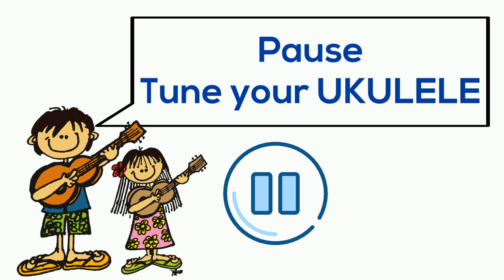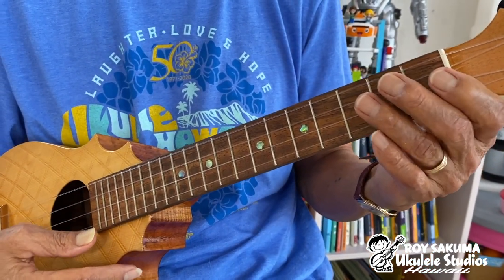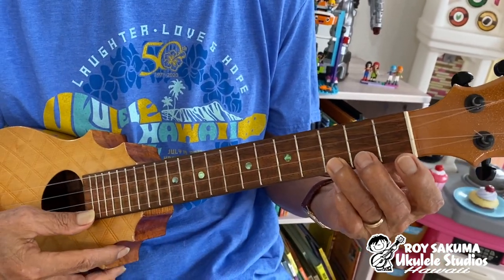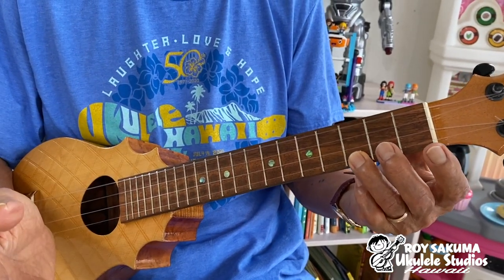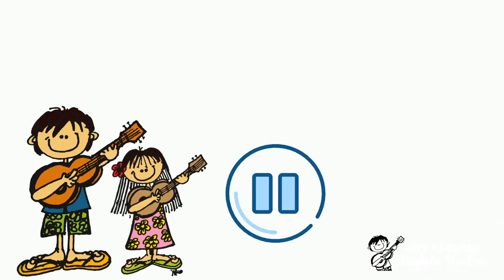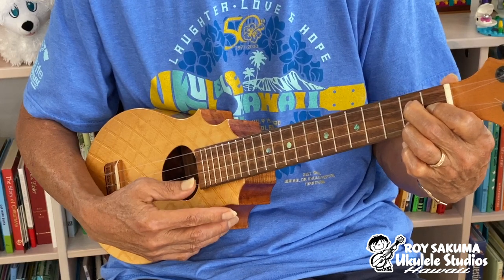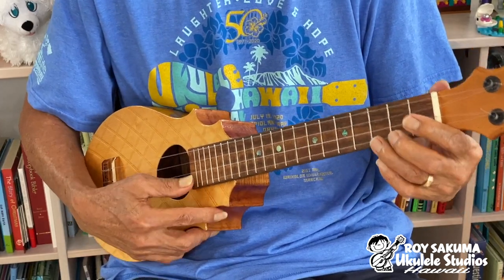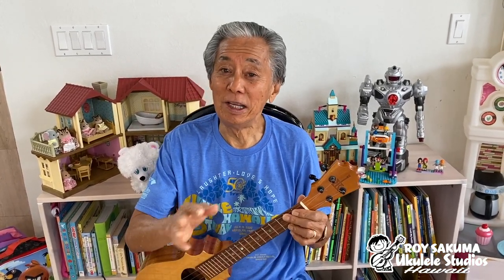Roy Sakuma Ukulele Hawaii - Practice "We Can All Be Friends"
Hawaii - Roy Sakuma Ukulele Studios - "We Can All Be Friends" composed Roy & Kathy Sakuma. This is a unique time for all of us during this COVID-19 pandemic and we miss connecting with our students personally. During our temporary closure, Roy & Kathy Sakuma would like to share these practice videos to keep students experiencing the joy of the ukulele at home.
Roy and Kathy Sakuma are the founders of Ukulele Festival Hawaii, a nonprofit organization continuing their life’s work of bringing laughter, love and hope to the world through the music of the ukulele.  Roy Sakuma is recognized as Hawaii’s foremost ukulele teacher and proponent of the ukulele.  As a young protégé of ukulele master Herb “Ohta San” Ohta, Roy Sakuma quickly proved himself as a stellar student.  When Ohta San encouraged his disciple to venture out on his own as a performing artist , Roy found his true calling was in teaching.  Since 1974, the Roy Sakuma Method of Ukulele Instruction has brought the joy of music to thousands of students.  Roy and his wife Kathy have expanded the Roy Sakuma Ukulele Studios to four locations on Oahu with a dedicated staff of instructors.